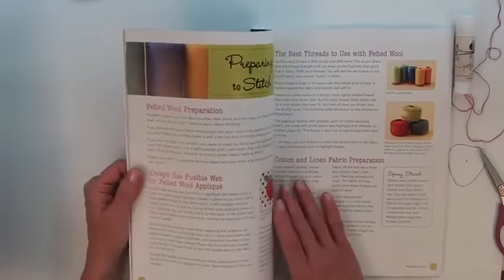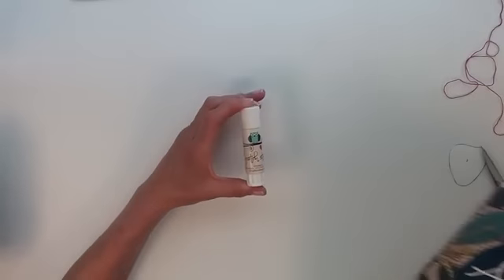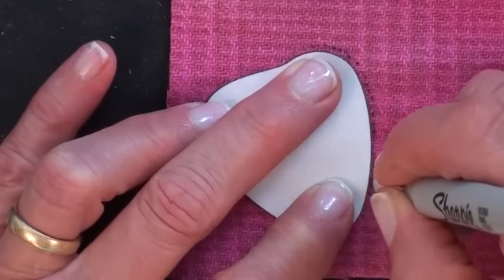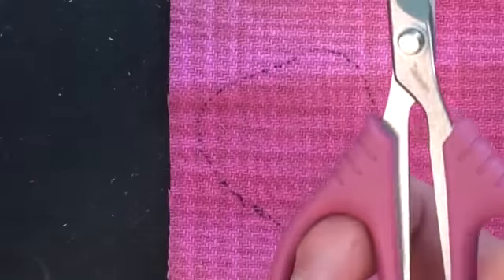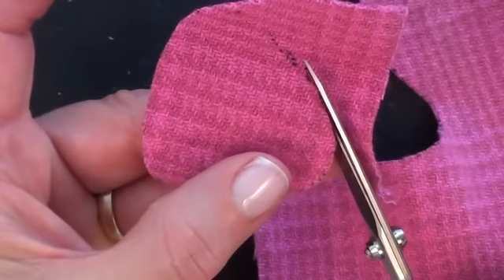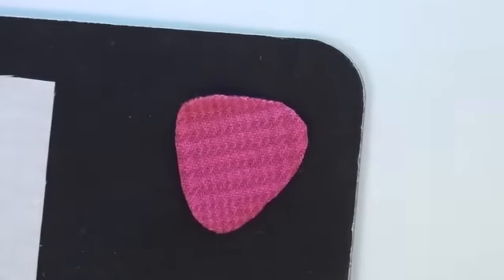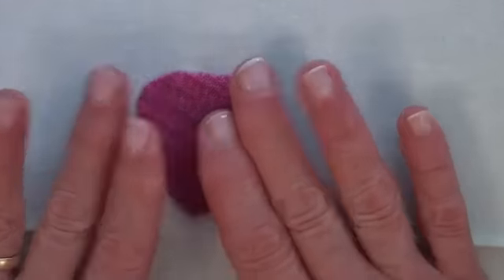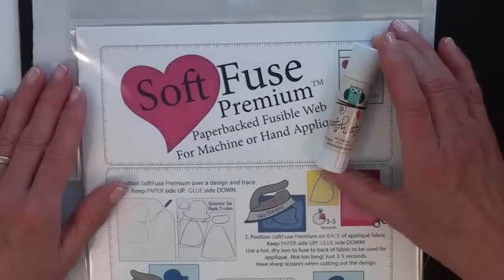Preparing Wool Applique - SoftFuse or Glue Stick?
Becky walks you through the choices you need to make when appliqueing felted wool.
Sadly, the glue stick and Soft Fuse are not available. Instead of Soft Fuse, I now recommend Wonder Fuse by Clover.